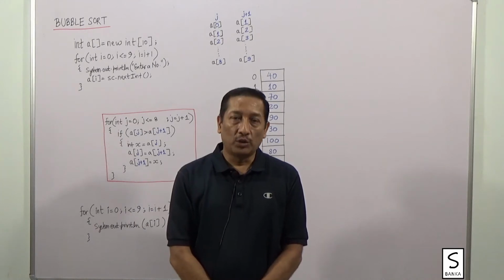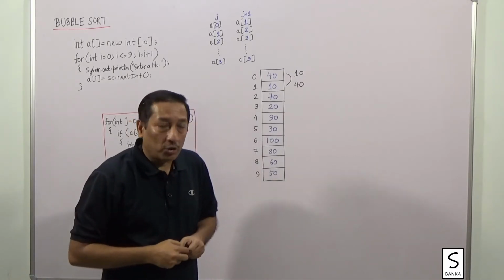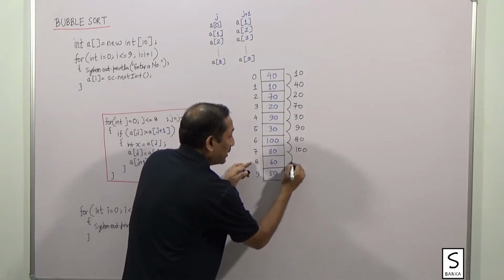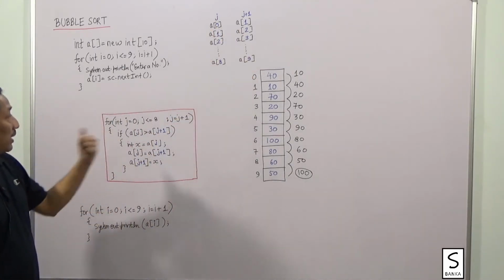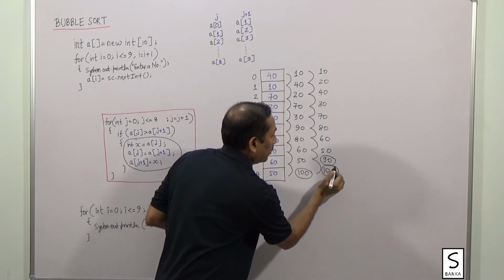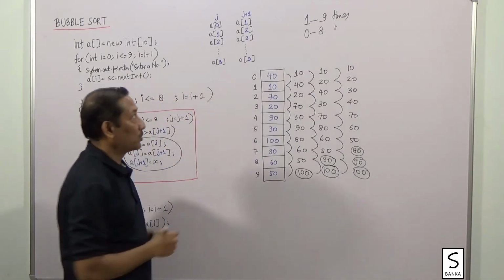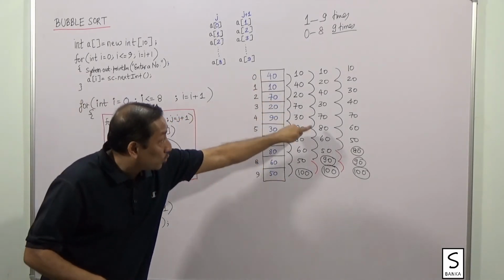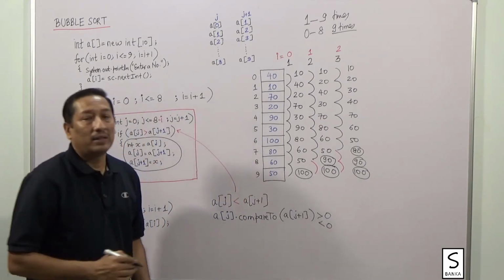Bubble Sort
This video covers explanation for Bubble Sort technique.

The main target audience is ICSE board students, but this video would be useful to anyone who wants to understand the above mentioned concept.

The book teaches programming using C, C++ and Java languages - All in One. Best book for Beginners.